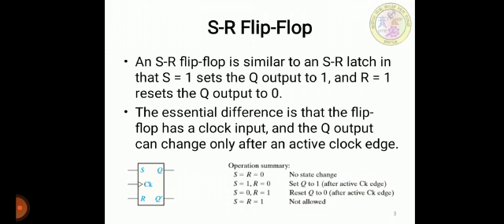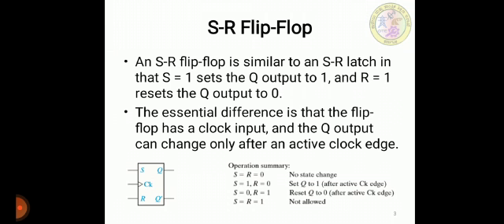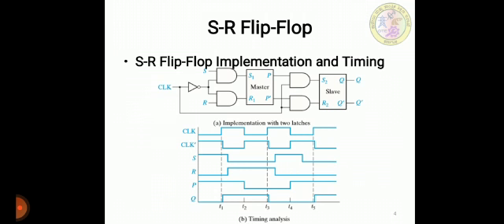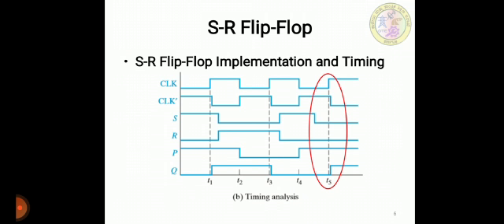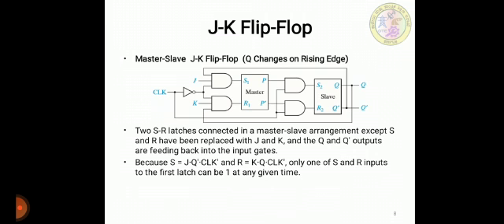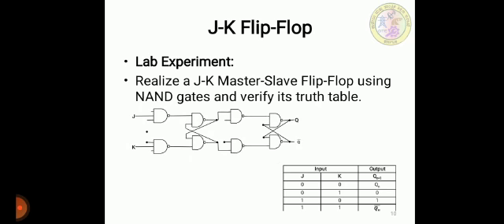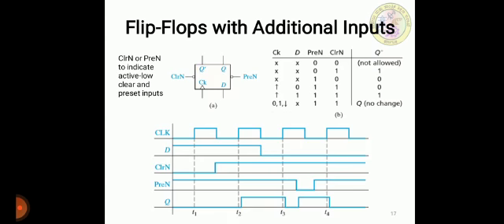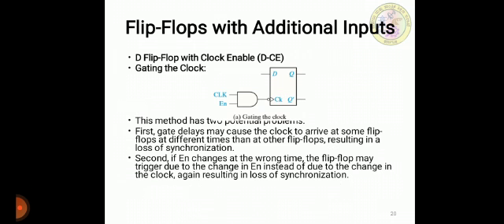CSE 18CS33 M4 S5 VD